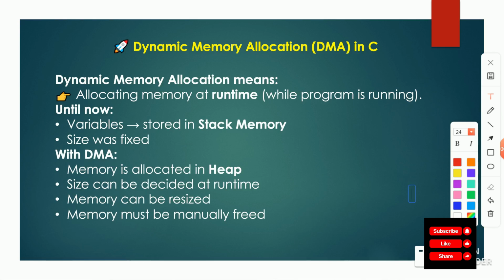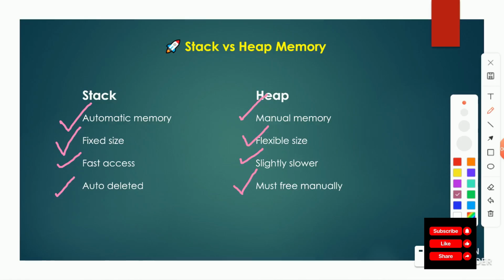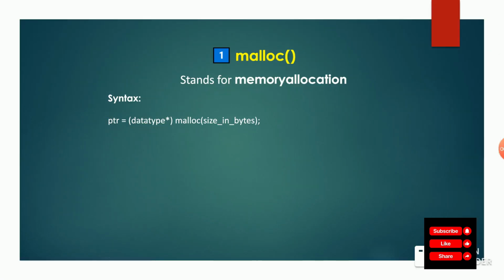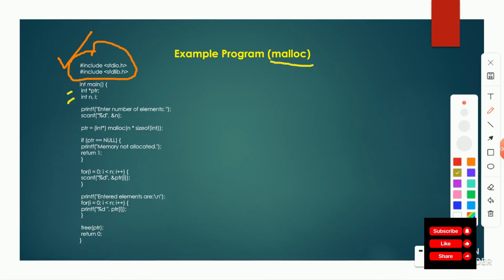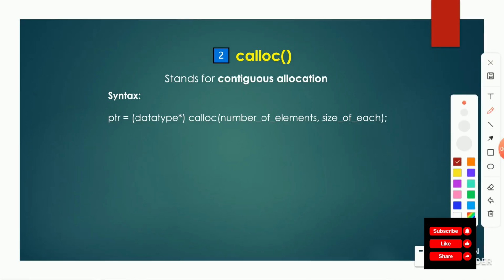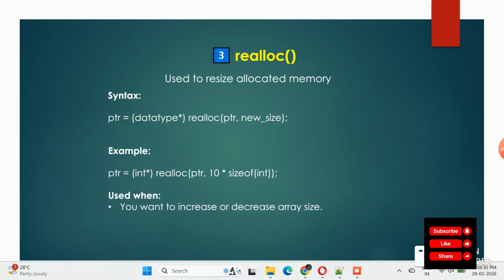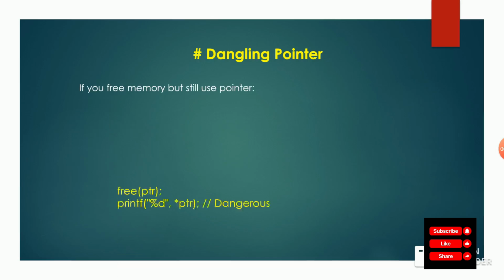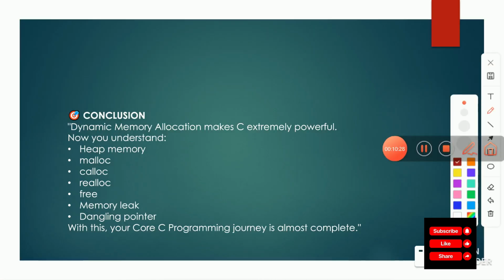Dynamic Memory Allocation in C Programming | Episode 09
Hello everyone 👋

Welcome back to Nikhil's Learning World!

🚀 Dynamic Memory Allocation in C Programming (malloc, calloc, realloc, free) Explained with Examples

In this video, we dive deep into Dynamic Memory Allocation in C Programming and understand how memory is allocated at runtime using powerful functions like malloc(), calloc(), realloc(), and free().

If you’re learning C programming or preparing for coding interviews, mastering dynamic memory is essential. This tutorial explains everything step-by-step with clear examples and practical demonstrations.

📌 What You’ll Learn:

✅ Difference between Static and Dynamic Memory
✅ Understanding Heap vs Stack Memory
✅ How malloc() works
✅ How calloc() works
✅ How realloc() resizes memory
✅ Why and how to use free()
✅ Common mistakes and memory leaks
✅ Best practices for memory management

c programming
c programming practice
c language basics